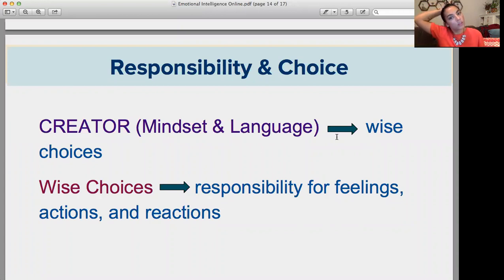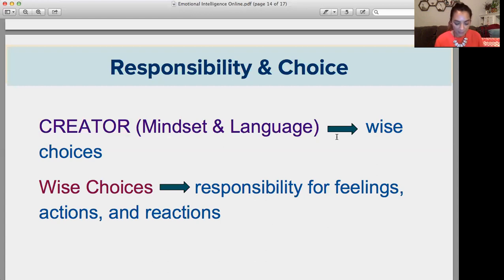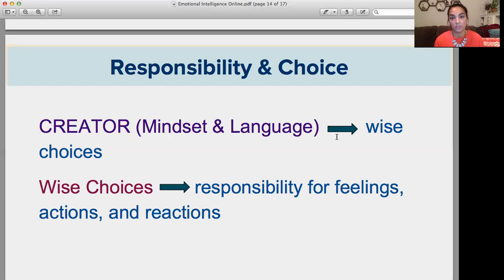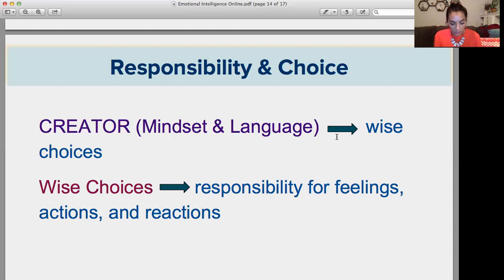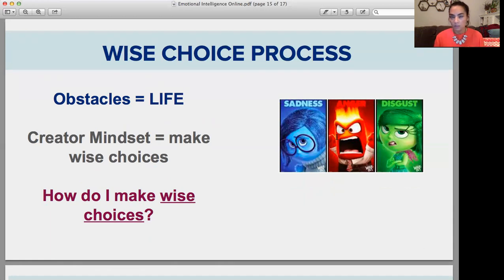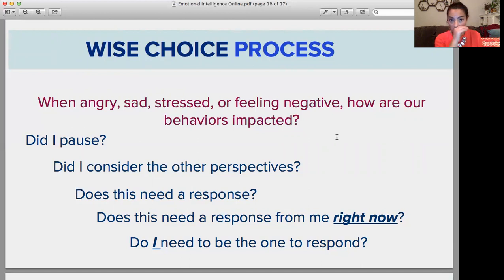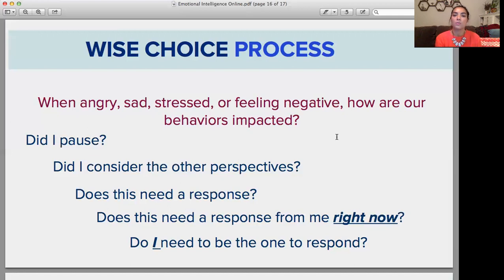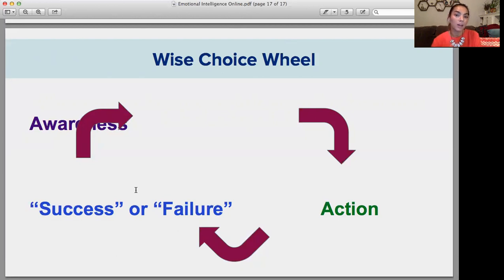LBCC Emotional Intelligence Lecture 3:3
This video discusses how creator language leads us to make wise choices.